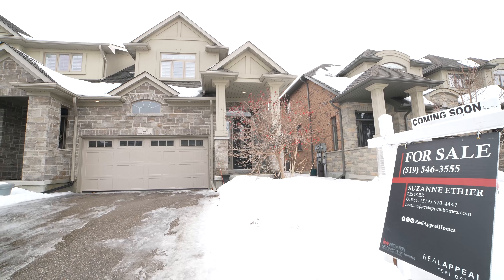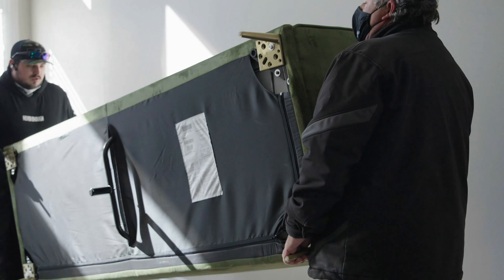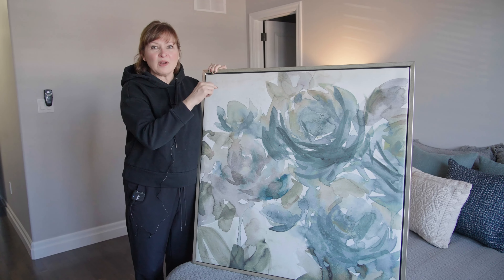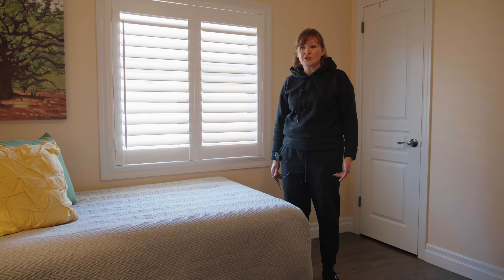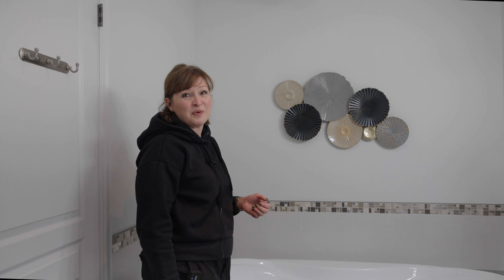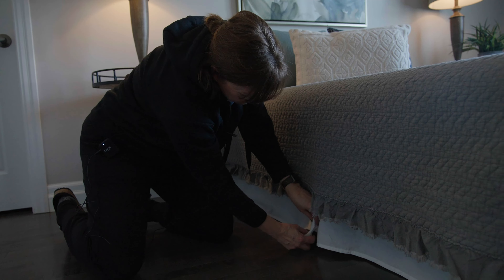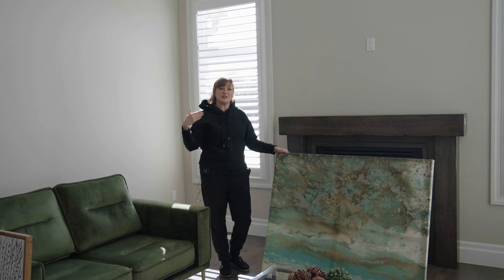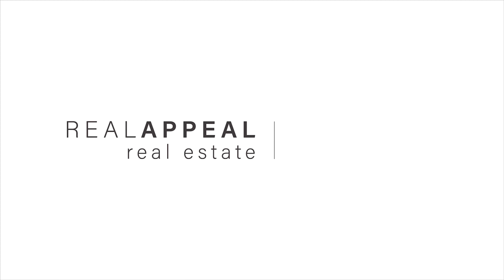How to Stage a House for Sale!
Cara from @allstagesinteriors shows us what it takes to furnish and stage a beautiful 3 bedroom modern condo.